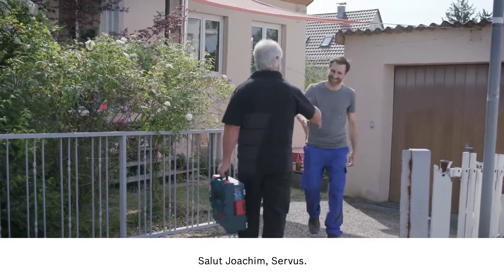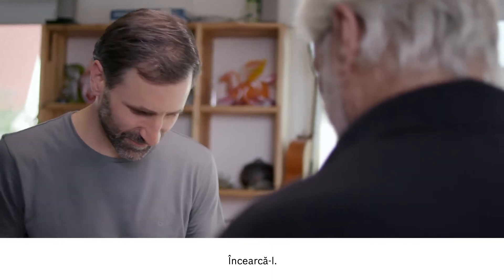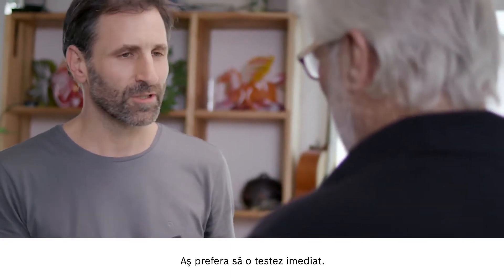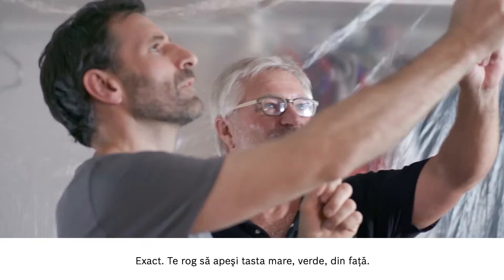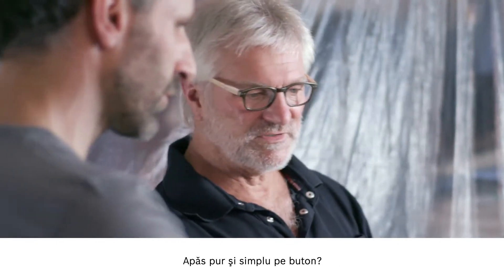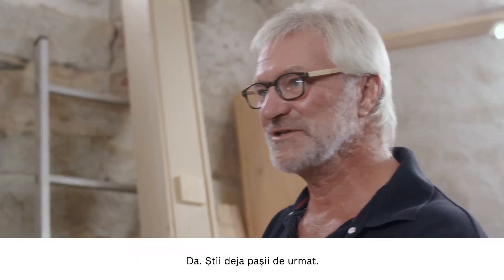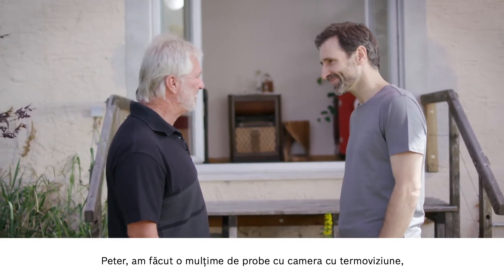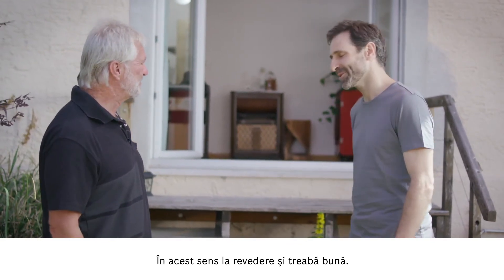Domeniul de aplicare al Bosch GTC 400 C Professional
Video-ul de mai sus îţi arată domeniul de aplicare al Bosch GTC 400 C Professional. Documentație simplă inteligentă a valorilor măsurătorilor - meseriașii beneficiază de o mare susținere cu camera termică de la Bosch GTC 400 C Professional. Camera termică face posibilă: • identificarea punților termice, a pierderilor de energie, a curenților și a cauzelor acestora • examinarea funcționalităţii și încălzirea uniformă a radiatoarelor și a sistemelor de încălzire prin pardoseală • urmărirea punctele slabe în sistemele de încălzire și instalațiile electrice • verificarea diferențele de temperatură și distribuția căldurii • identificarea instalațiile electrice de supraîncălzire. Prin Hotspot WiFi și cu aplicația Master Measuring Master Bosch, măsurătorile pe care le-ai salvat (inclusiv imaginea termică, imaginea vizuală și valorile temperaturii) pot fi transferate pentru a face aranjamente și acțiuni. De asemenea, aceștia pot fi imediat împărțiți cu clienții și colegii - chiar și atunci când eşti încă la fața locului. Află mai multe la

Aplicaţia Measuring Master nu mai este disponibilă. Te rugăm să descarci noua noastră aplicaţie MeasureOn pentru telemetrul tău cu laser. Dacă foloseşti o cameră de termoviziune GIS 1000 C Professional sau GTC, te rugăm să descarci aplicaţia noastră Bosch Thermal. Ambele aplicaţii sunt disponibile gratuit în Google Play şi App Store.